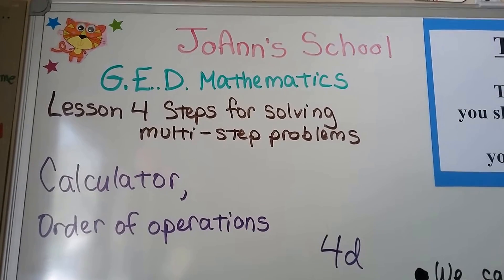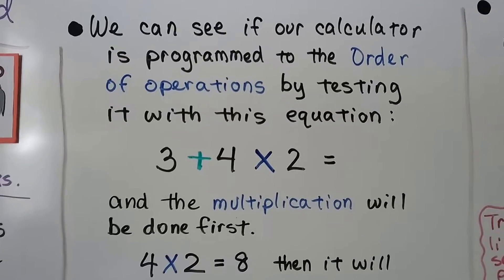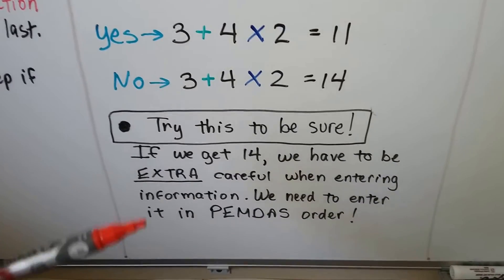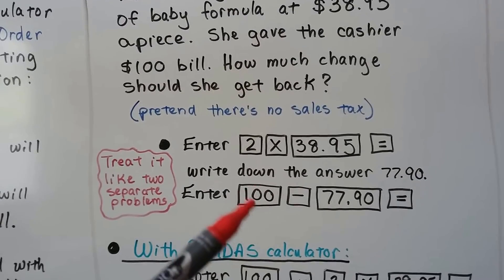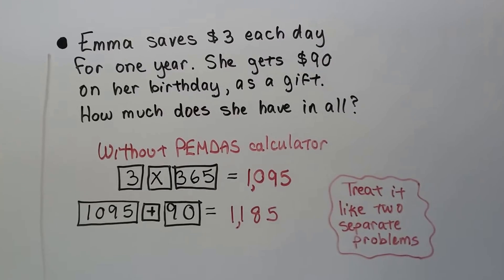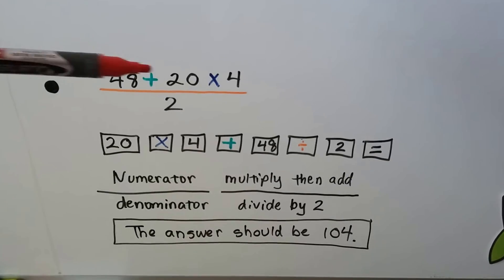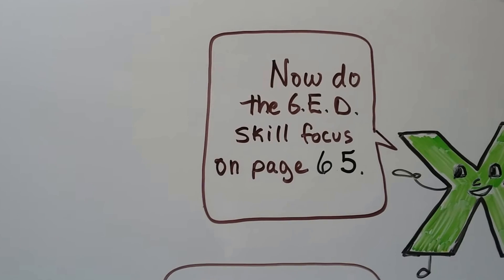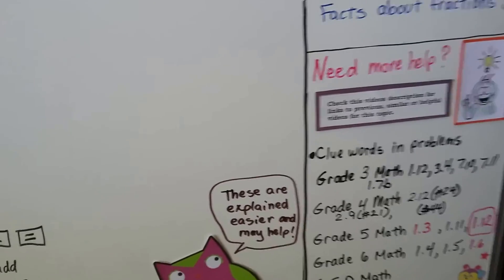G.E.D. Math 4d, Calculator, Order of operations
Error at 5:49 answer should be 64. How to use a calculator with the Order of Operations. How to test your calculator to see if it's programmed to answer using the Order of Operations.

G.E.D. Calculator tutorial in English or Spanish